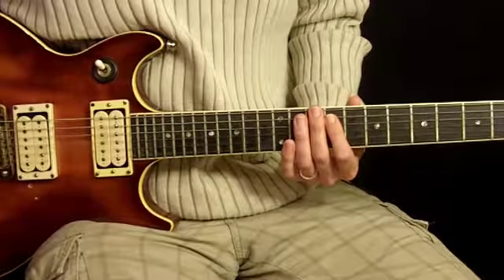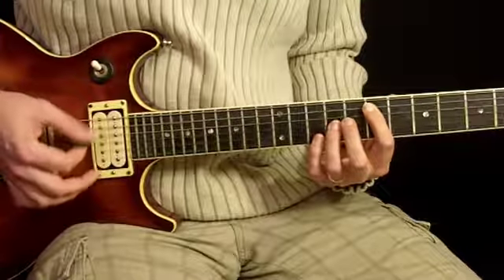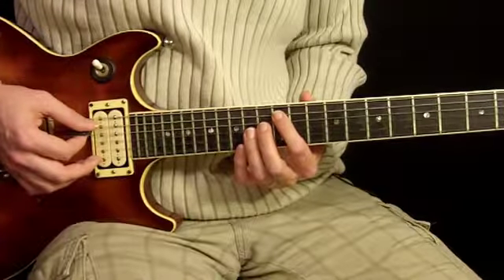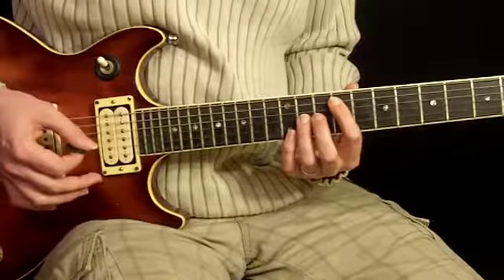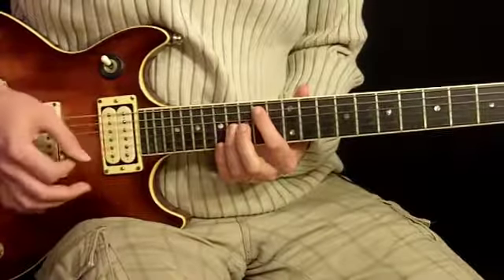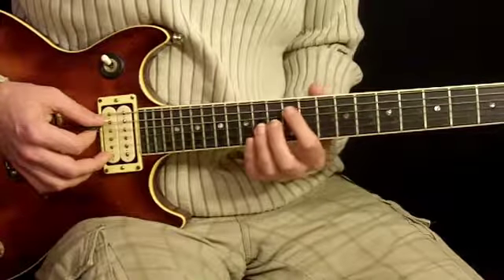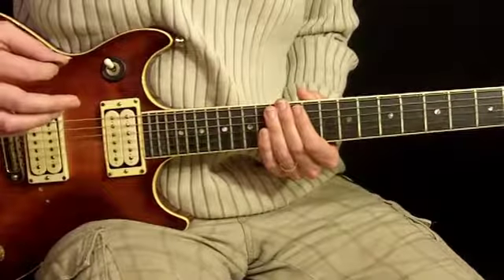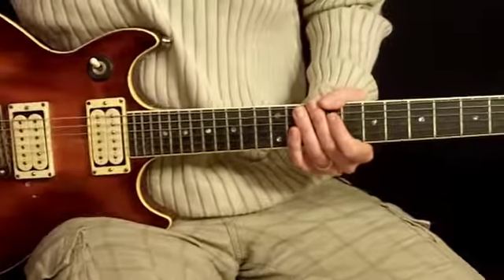MY OWN WORST ENEMY - LIT - SOLO - VIDEO 5 OF 5 - VIDEO PLAYLIST